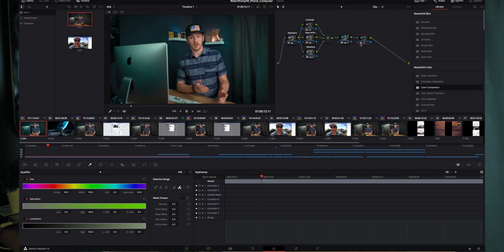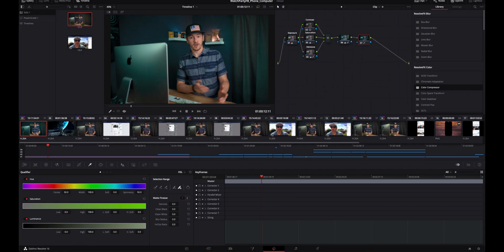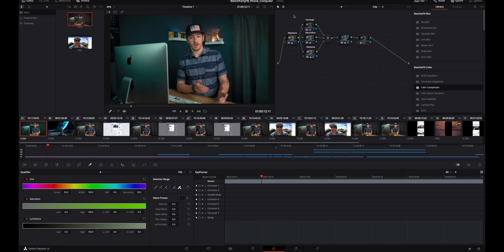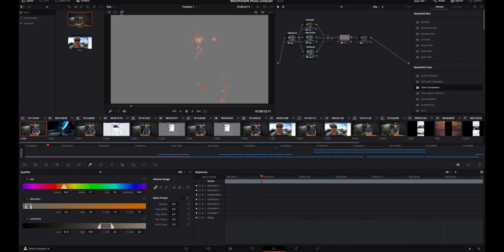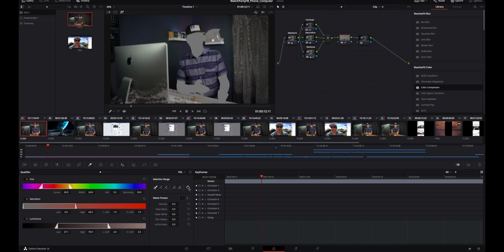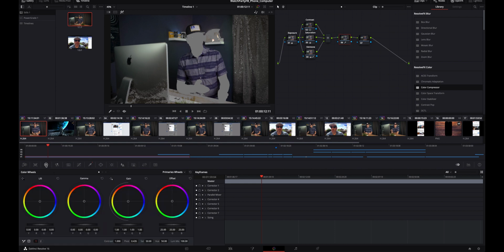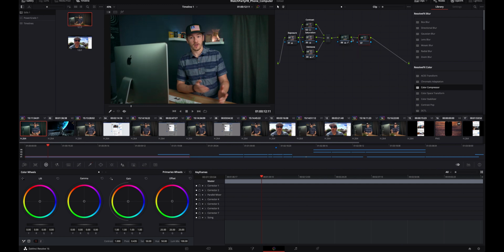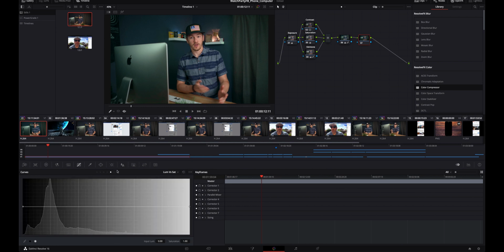How to QUICKLY Color Grade WITHOUT LUTS TEAL AND ORANGE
This is how I color grade my clips in Black Magic Davinci Resolve WITHOUT USING LUTs. LUTs are great and I love some of the creative styles you can get with them. Here is how I color grade my video to get the teal and orange look without using any creative LUTs.

Here are the LUTS created using these techniques used in this video